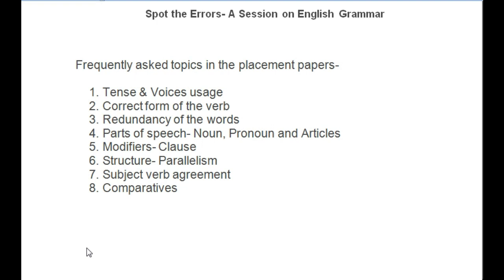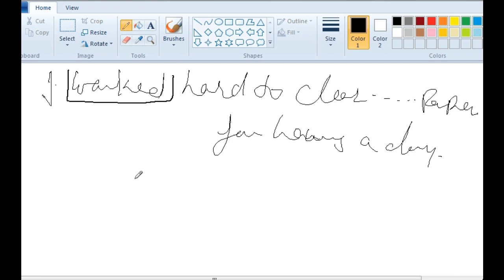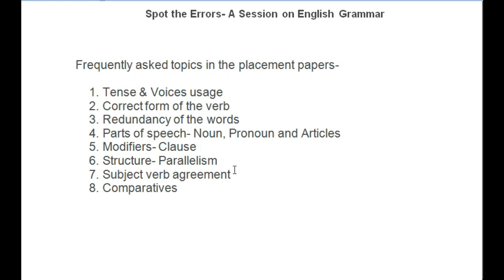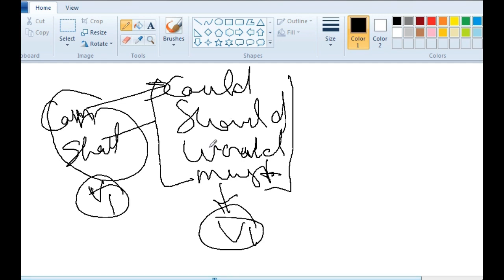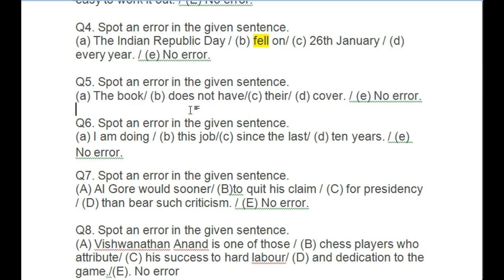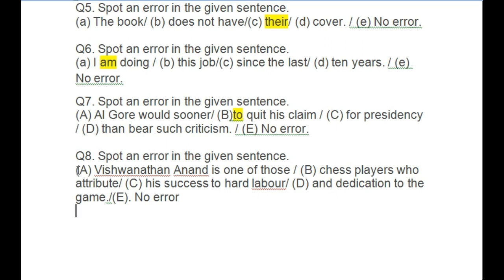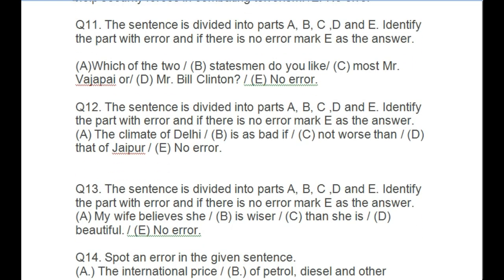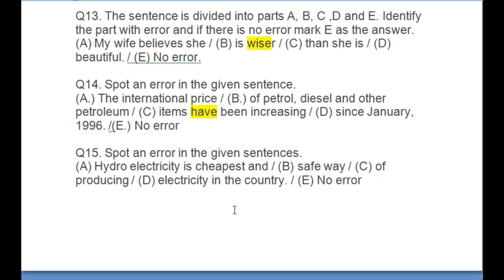Spot the Error (Grammar)